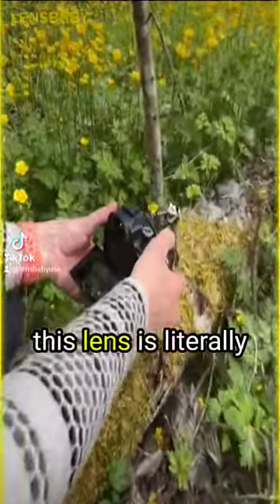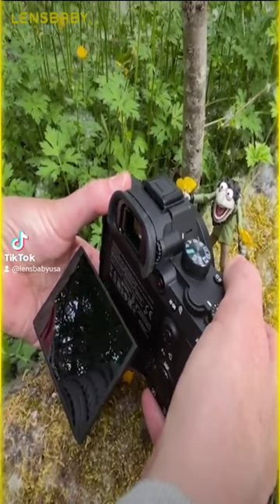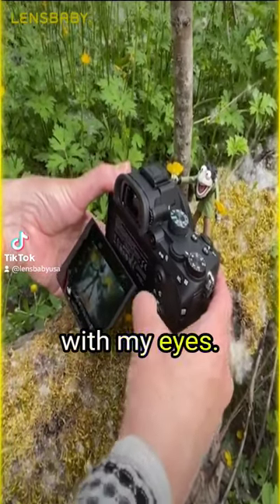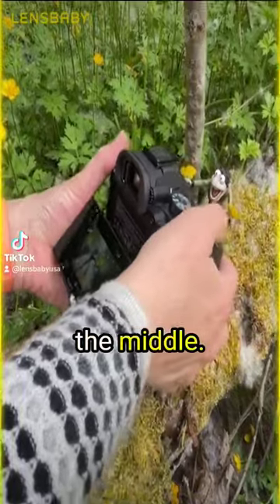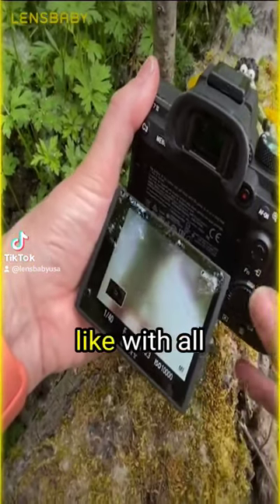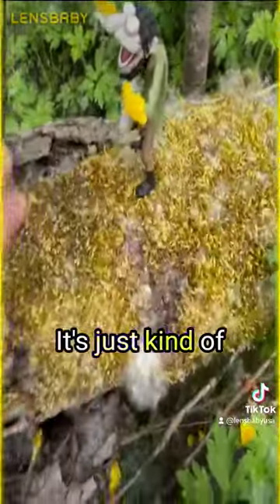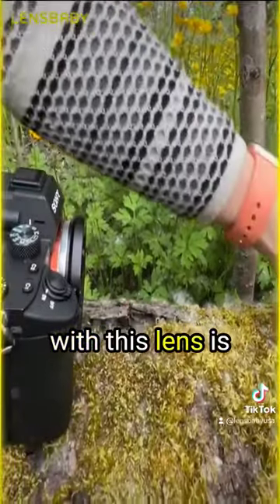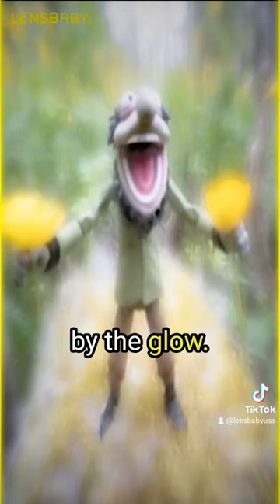Toy Photography pt. III. Learn more at Lensbaby.com!